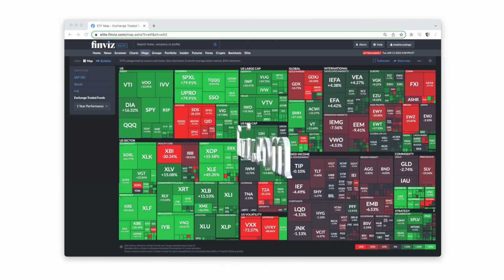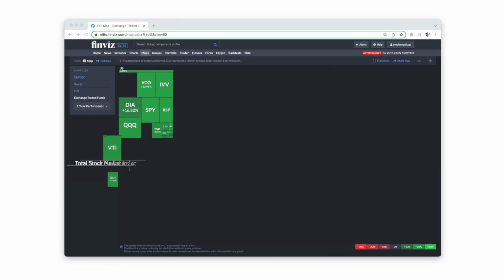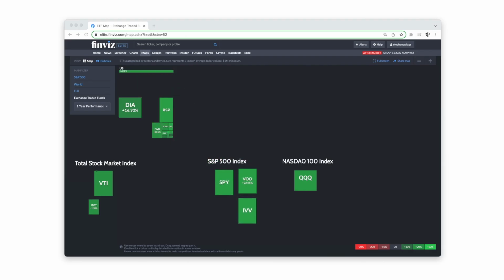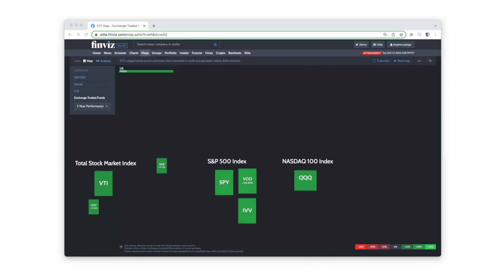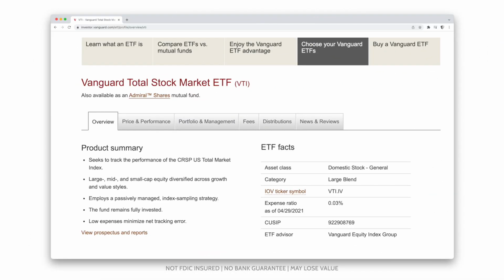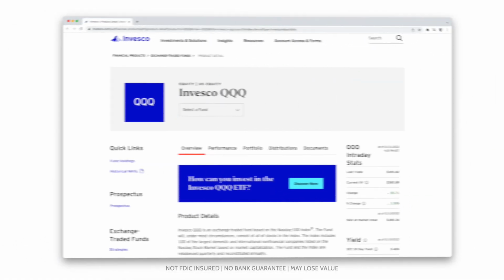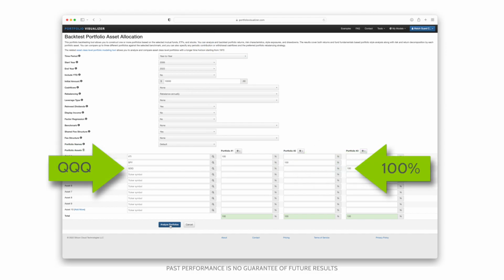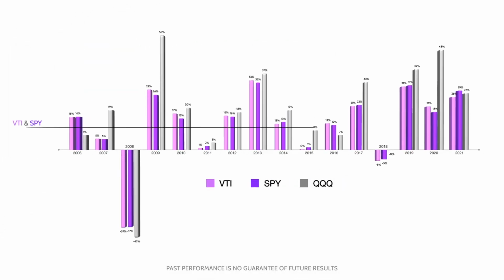How to Select Your First Investment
A quick tutorial on how to logically approach selecting the first core investment of your portfolio.